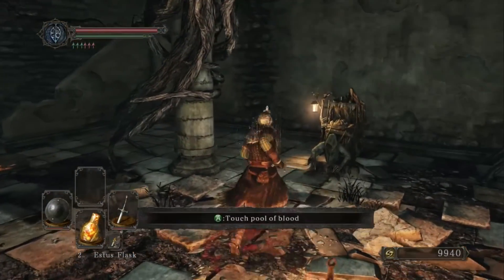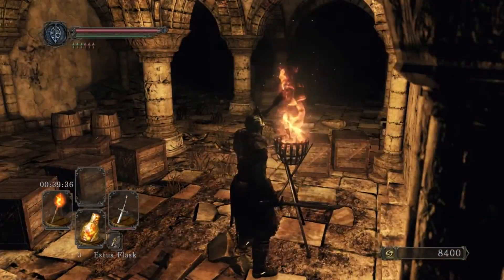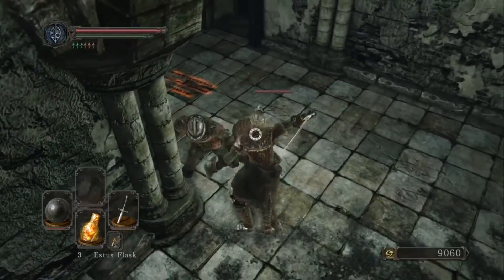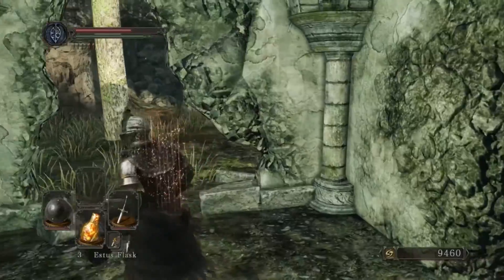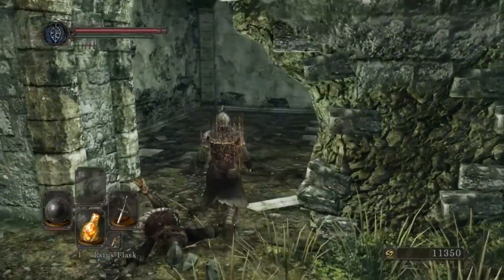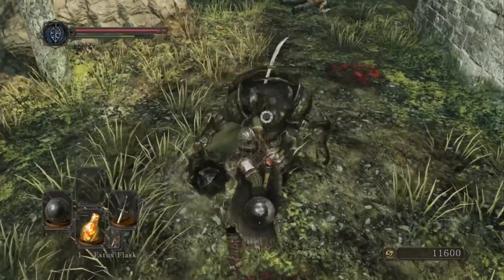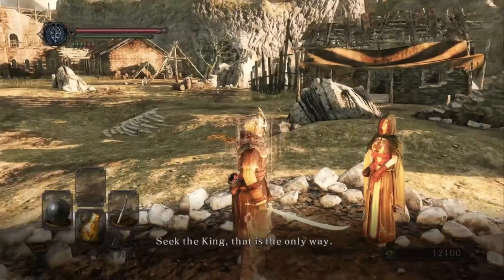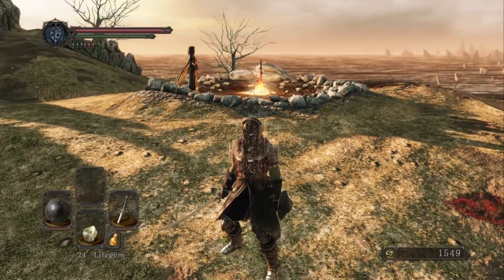Dark Souls 2 SotFS part 11: Armorer Dennis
A small detour to an optional area.

A helpful comment with a suggestion or so is always nice to see.